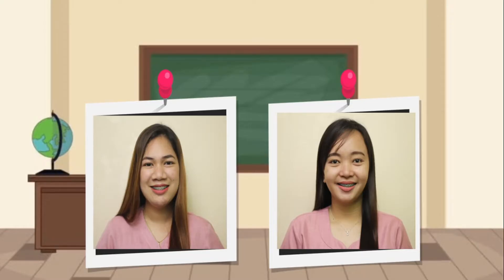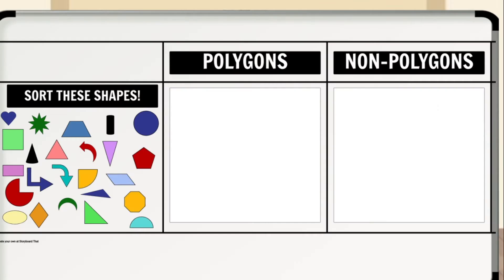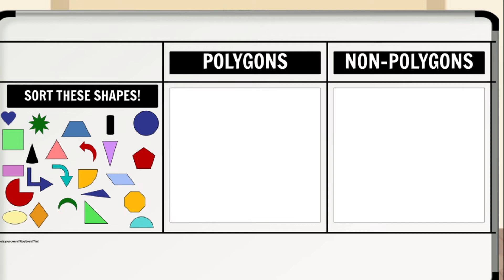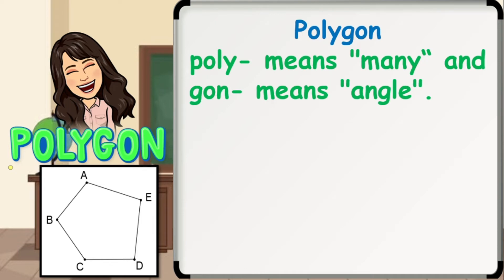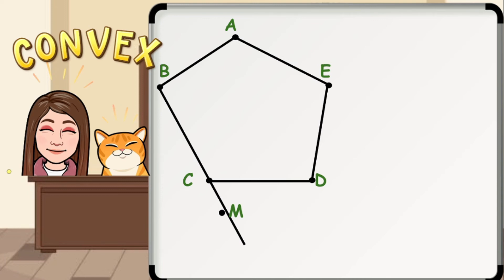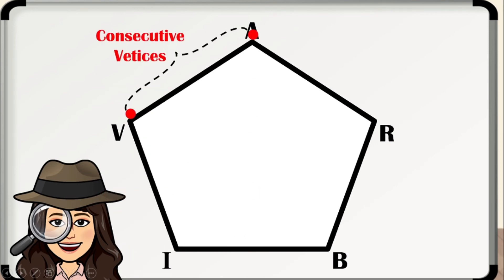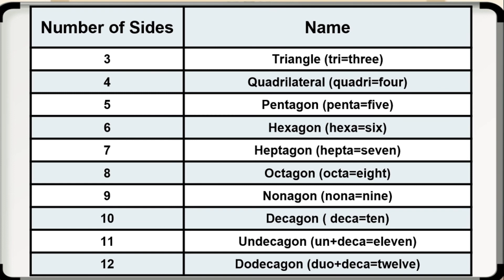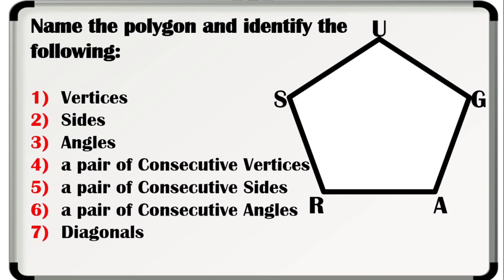Math 7 ll Quarter 3 - Week 5 ll Polygons l Acute Angels TV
Hello mga Ka- @AcuteAngels! In this video, you will learn about the Polygons. Enjoy!